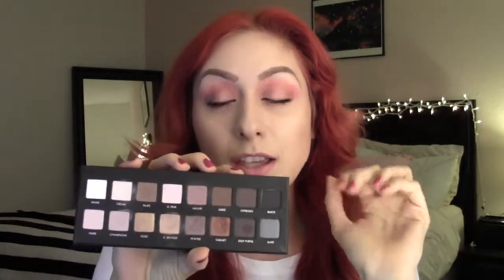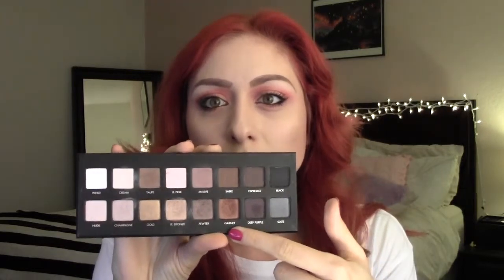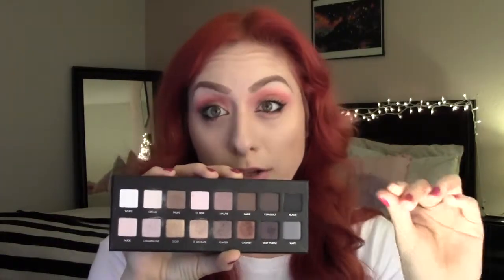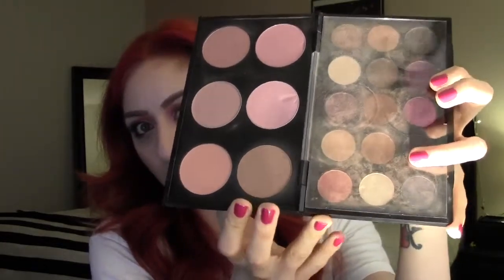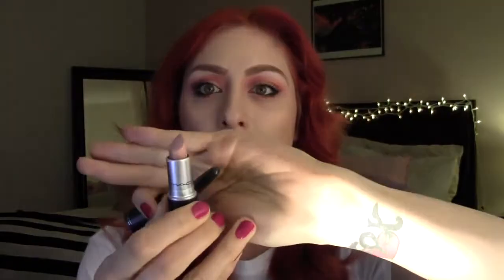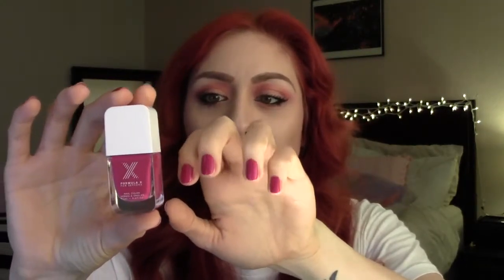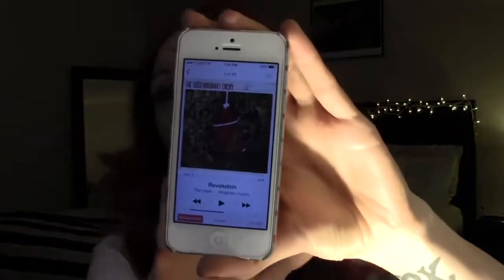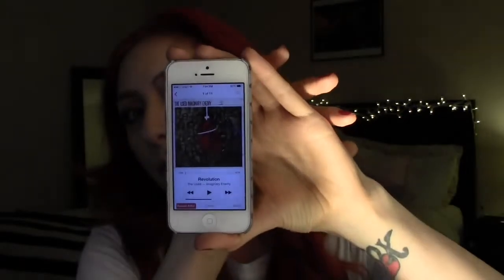Spring and Current Favorites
Hey dolls! Here are some of the things that I'm loving currently. Hope you enjoy. Let me know what things you're loving too xoxo